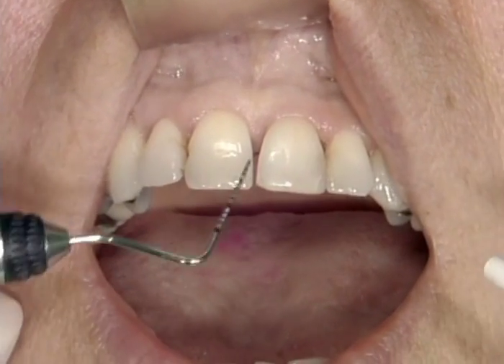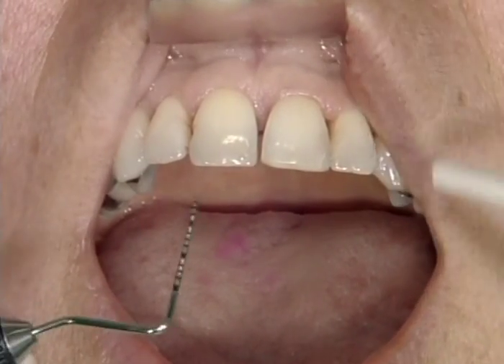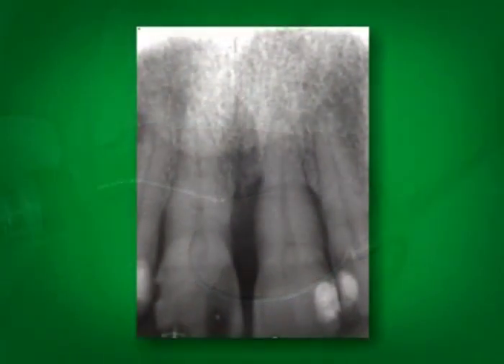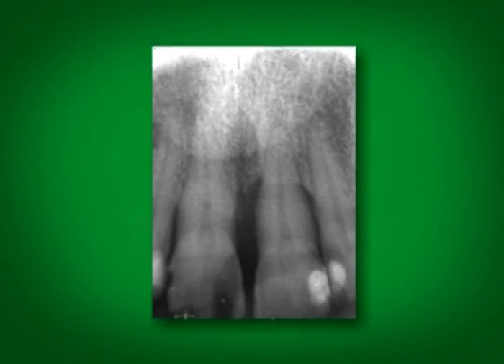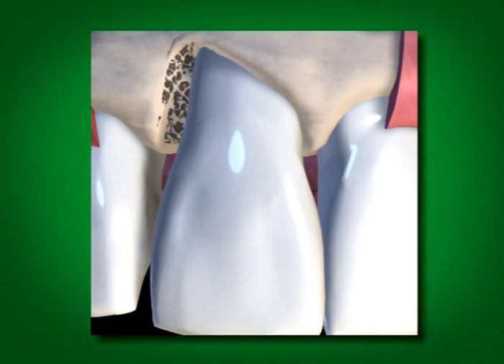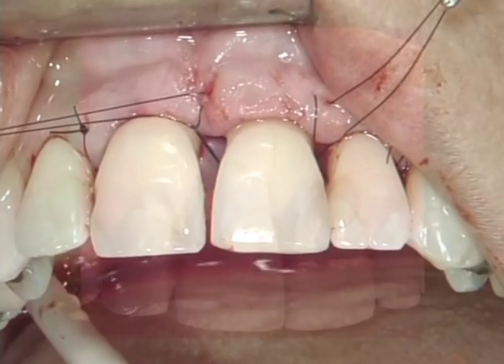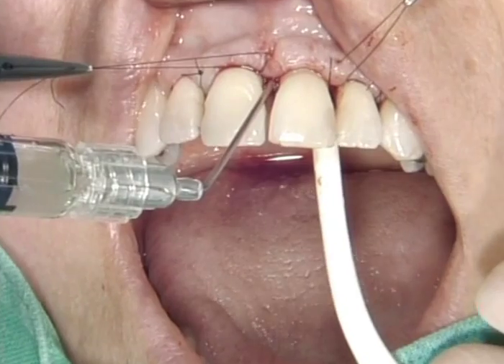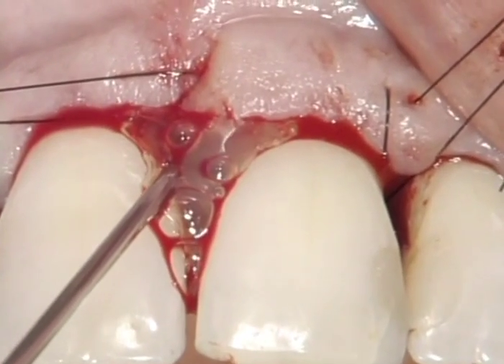Straumann Emdogain - Two wall Defect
סרטון המציג ניתוח והשמה של אמדוגיין בדפקט בעל שתי קירות.  הטיפול באמצעות אמדוגיין מאפשר לרופא לשחזר את העצם החסרה סביב השן ובכך להעניק יציבות לשן. לאחר הטיפול מתחילה תקופת ההחלמה שאורכה נע ממספר שבועות ועד כמה חודשים. במהלך תקופה זו חלבוני הגדילה שבתוך האמדוגיין יעודדו את בניית העצם הטבעית. ניתן יהיה להעריך את תוצאות הטיפול לאחר כמה שבועות, ולאמת את בניית עצם החדשה מספר חודשים לאחר מכן, בעזרת צילום רנטגן.